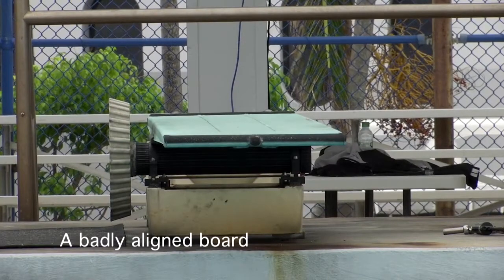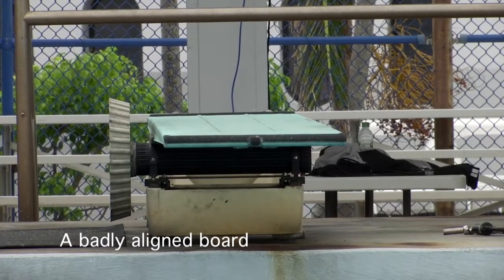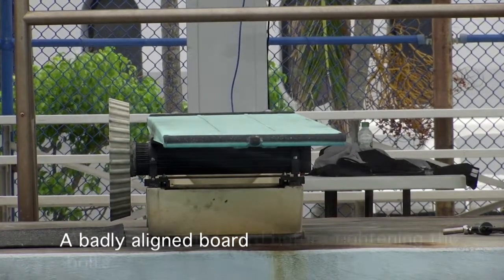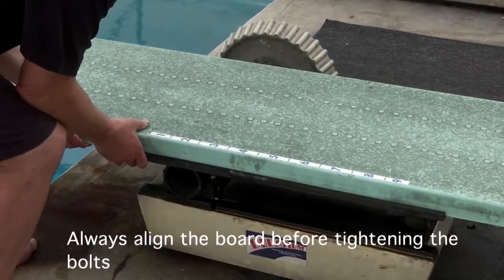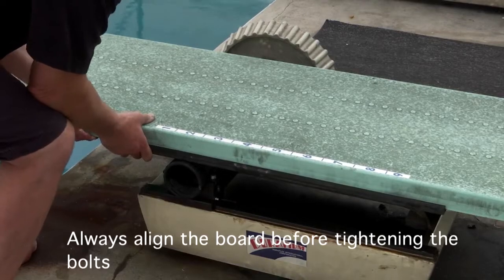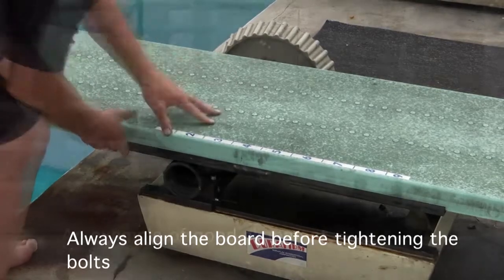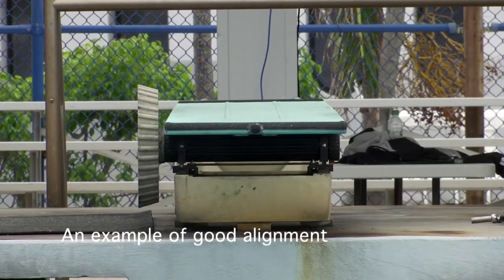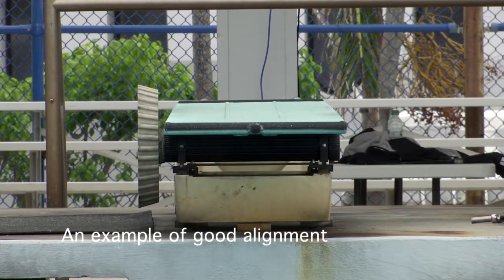Aligning your springboard